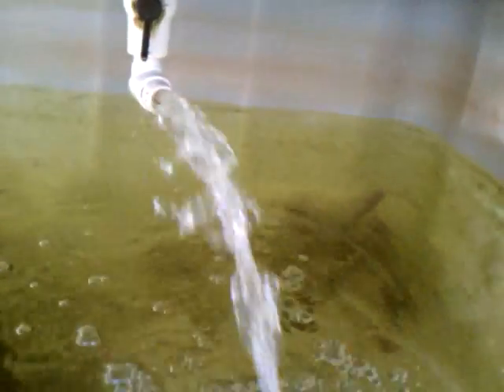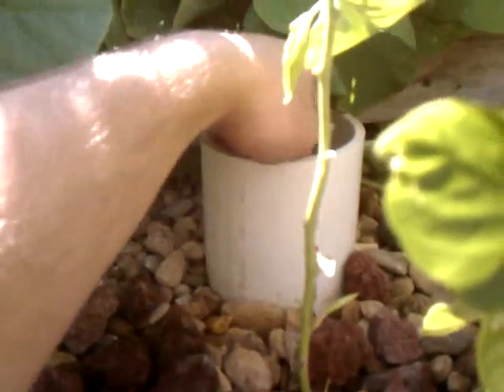My IBC Tote aquaponic system expolding into life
My IBC Tote aquaponic system exploding into life